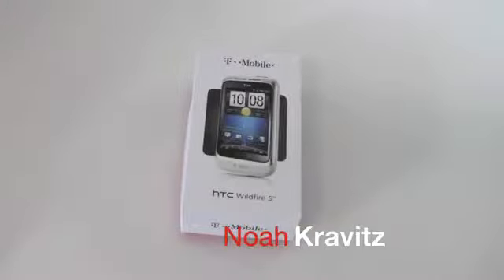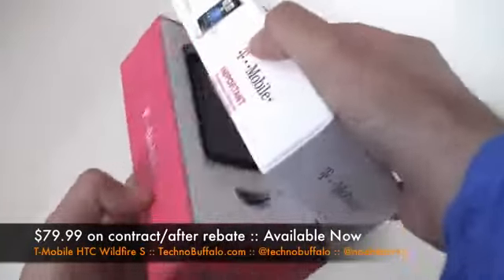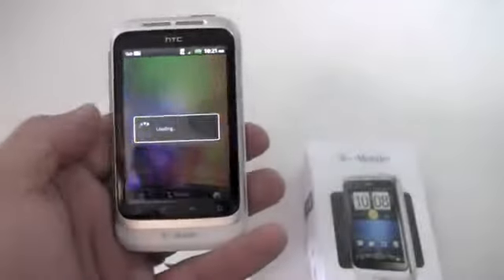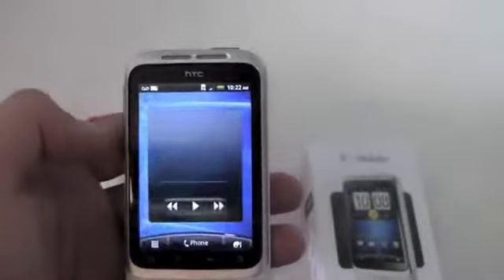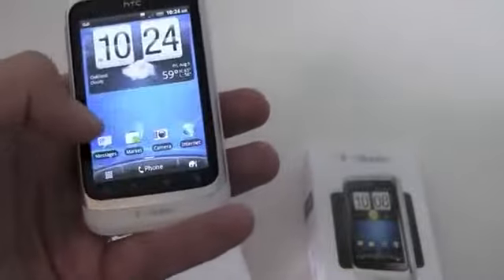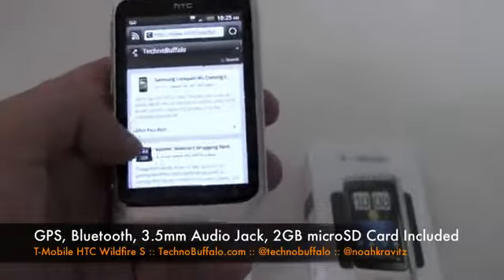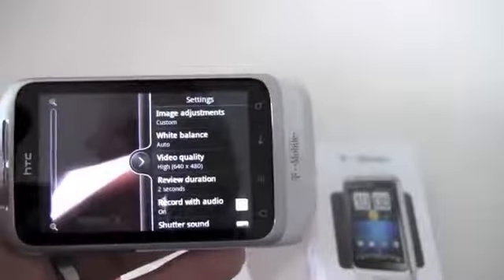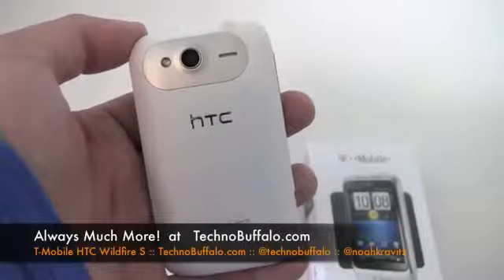HTC Wildfire S T Mobile Unboxing